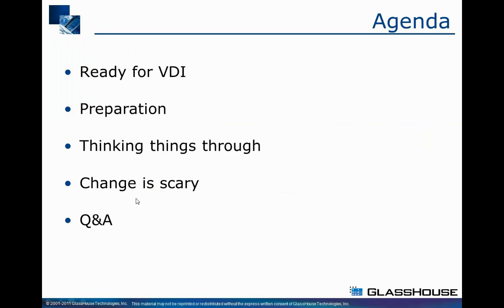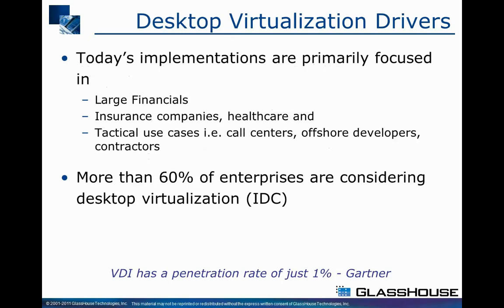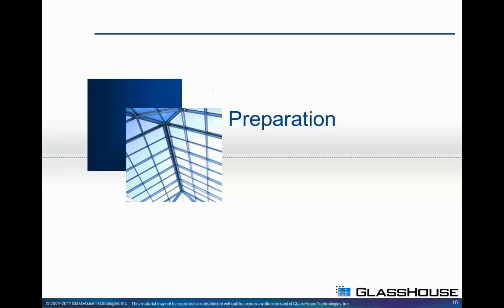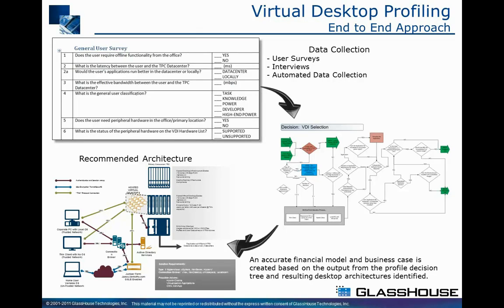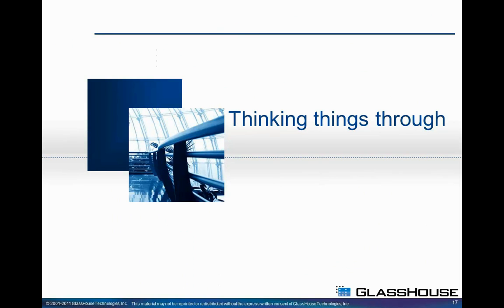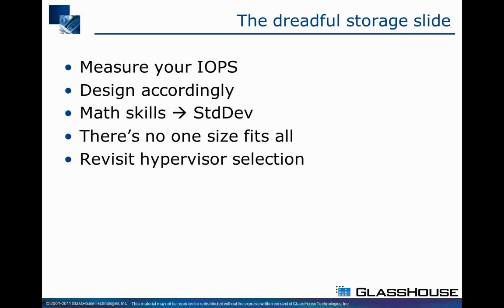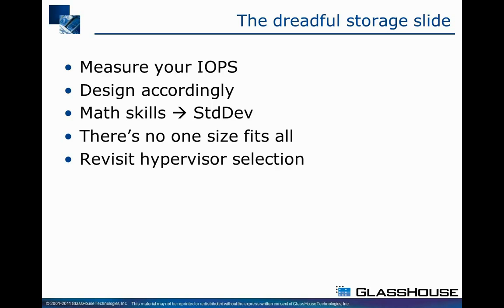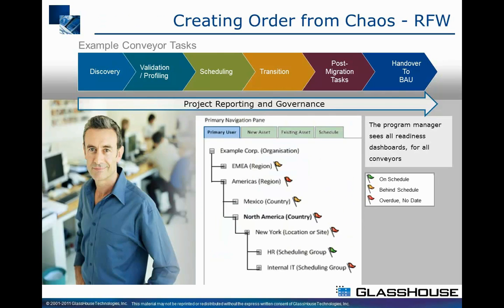Desktop Virtualization Strategy: Seven Traps To Avoid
When making the decision to move ahead with a desktop virtualization initiative, there are several key issues you need to recognize and manage for a successful deployment. Consideration and understanding of these issues now can streamline the process and accelerate your realization of benefits and potential ROI. In this webcast Erwin Vollering discusses the seven top issues to explore prior to a desktop virtualization deployment, including:
Use Cases and User Profiles
Anticipating "unanticipated" costs
The storage implication of deploying VDI